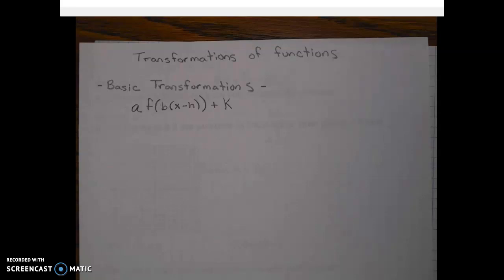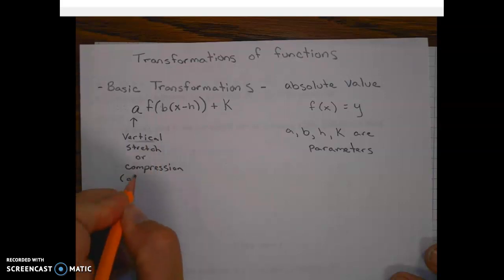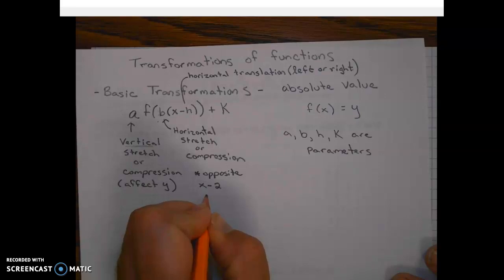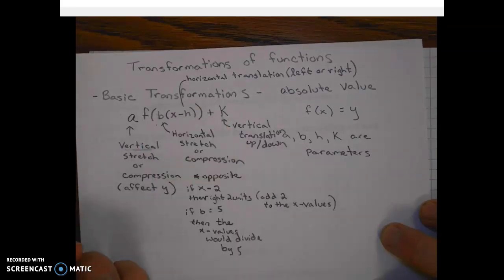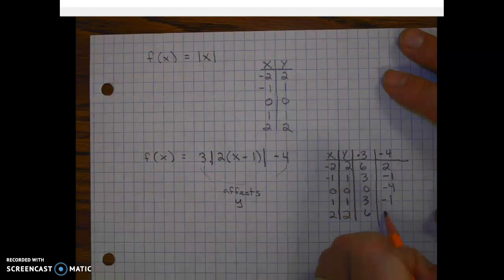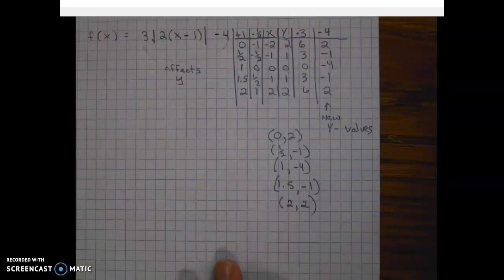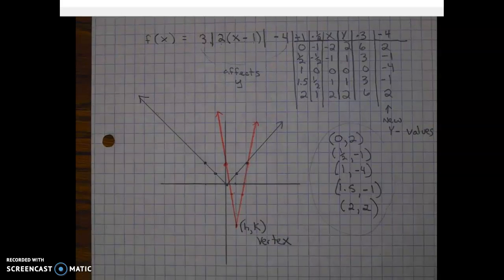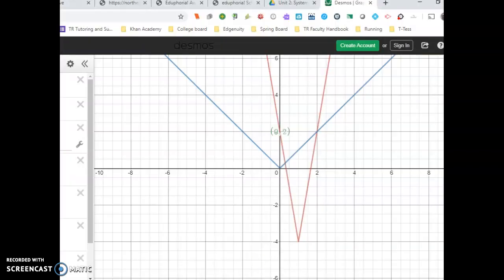Transformations of functions - absolute value